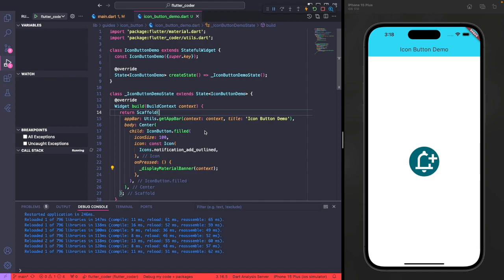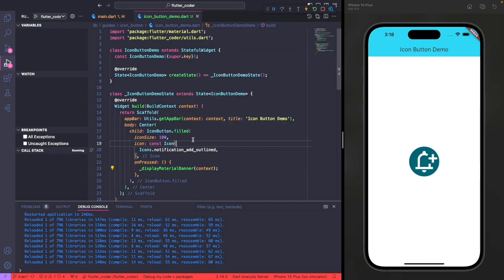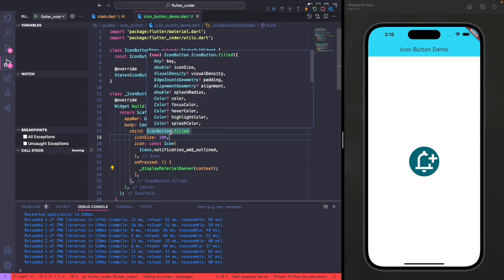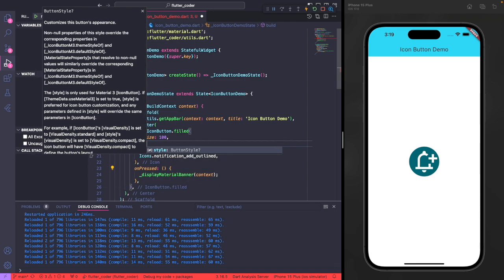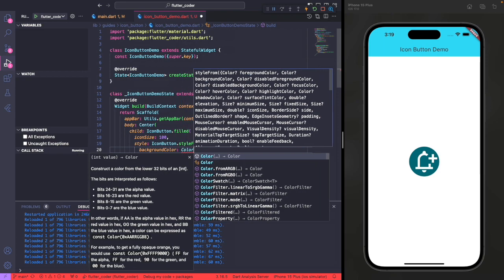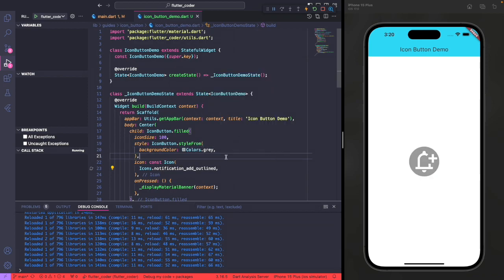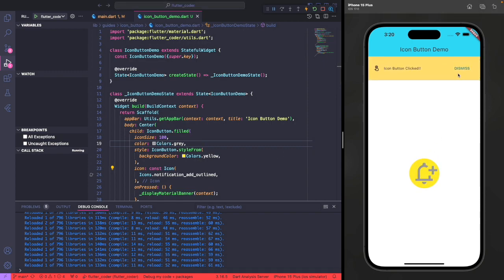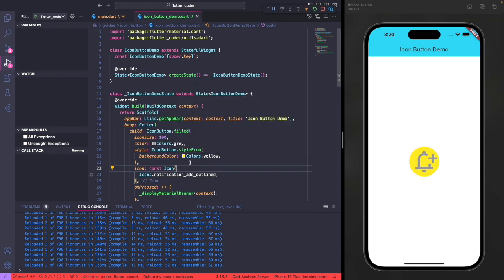FlutterCoder.in - Learn how to change background color of IconButton Widget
In this tutorial video from FlutterCoder.in, we dive into the intricacies of Flutter development by focusing on a fundamental task: changing the background color of the IconButton Widget. Whether you're a novice Flutter enthusiast or a seasoned developer seeking to refine your skills, this tutorial offers valuable insights.

Join us as we explore the step-by-step process of customizing the background color of IconButton Widgets within your Flutter application. We'll provide clear explanations and practical demonstrations, empowering you to implement this essential functionality with confidence.

At FlutterCoder.in, we're committed to delivering high-quality educational content that equips you with the knowledge and tools to succeed in Flutter development. Let's unlock the full potential of Flutter together!